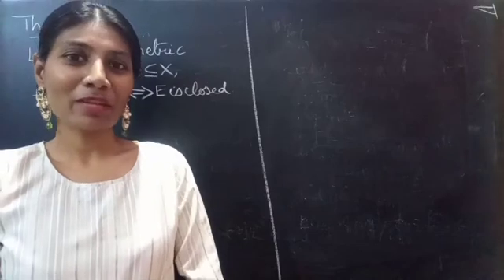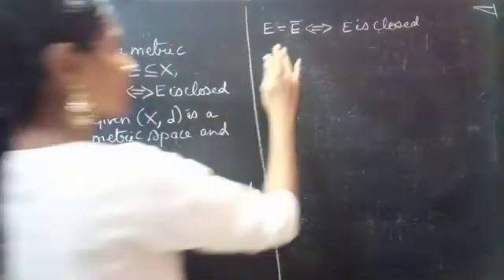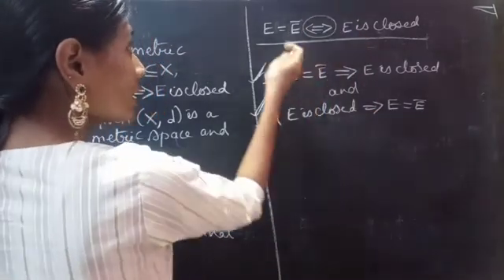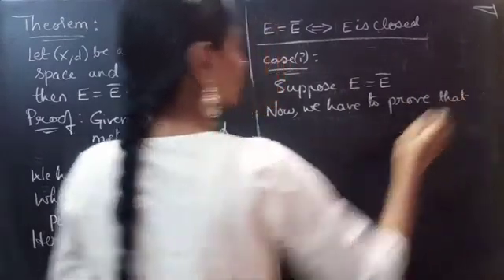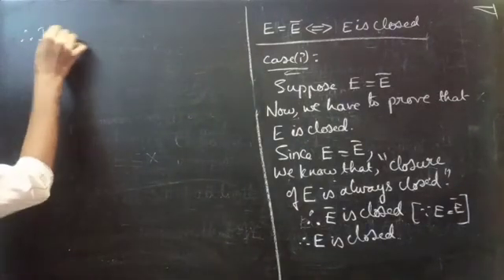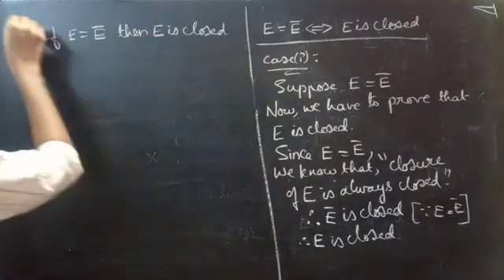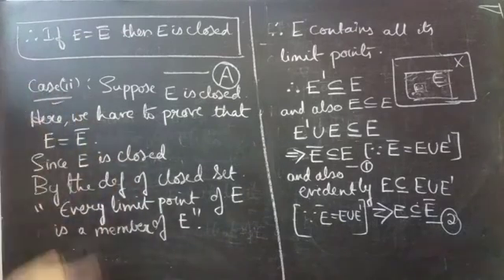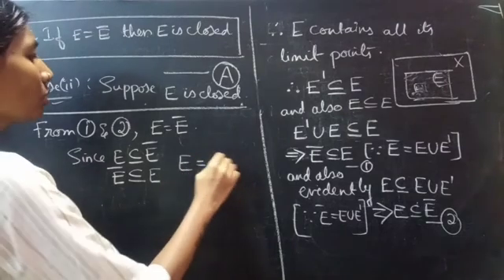E = closure of E iff E is closed. |Topology|Part-11|MscMaths|MathsPulse|lec 78